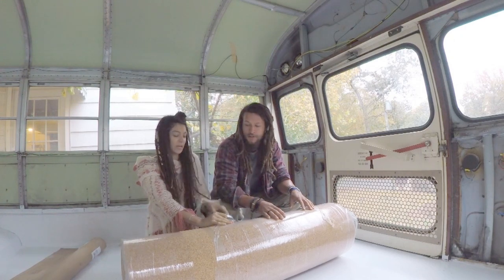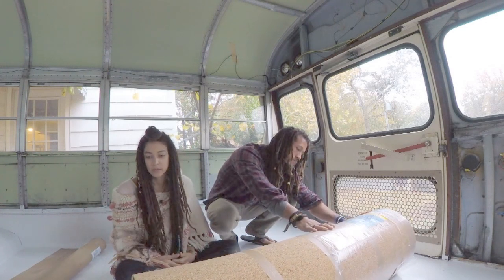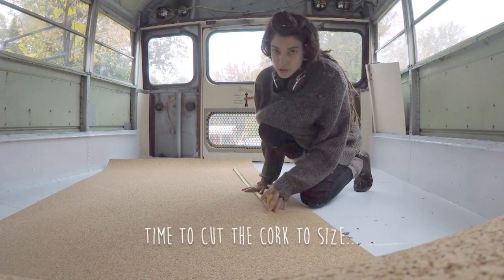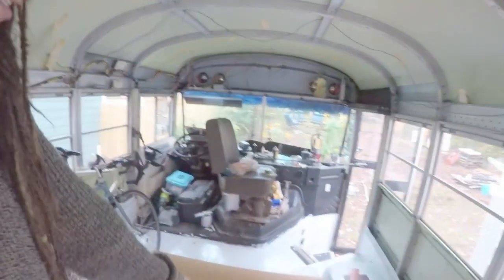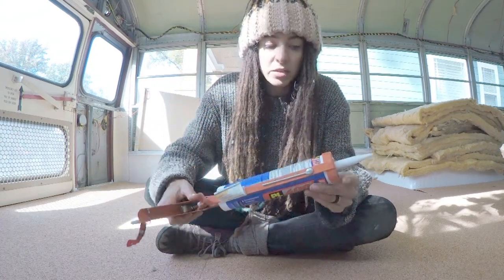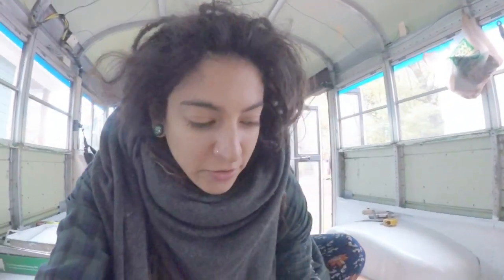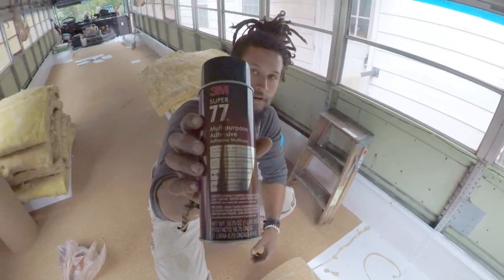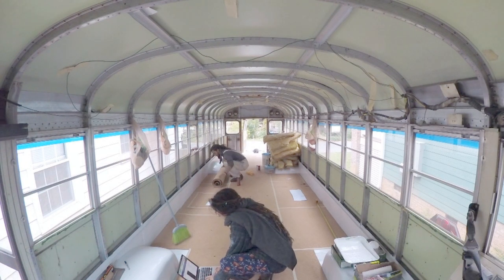EPISODE # 7 Cork Underlayment as our Floor Insulation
So far overall we really love the choice of cork.  It was easy to install, cutting with a box cutter and then gluing it down.  It was easy to cut weird shapes around the wheel beds using a paper pattern.  Its great for insulation with a small R value.  Its sustainable, made from trees primarily from Portugal.  Its water resistant &  helps reduce sound.  Although we haven’t built up the flooring or anything onto it we have good feelings for its performance.

There are a few down sides though that make things more complicated.
1. It breaks easily, as mentioned in the video
2. You cannot or should not screw or puncture holes into the sheets of cork as it will reduce its efficiency and mean theres more space for hot & cold air to seep into the bus

So this is the cork underlayment that we bought from Home Depot:

Love & Light
XOX